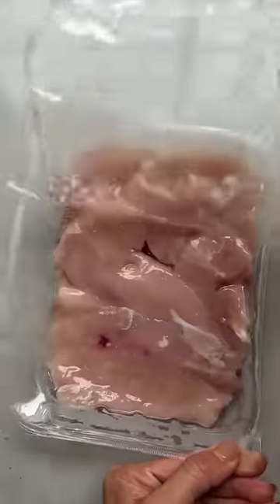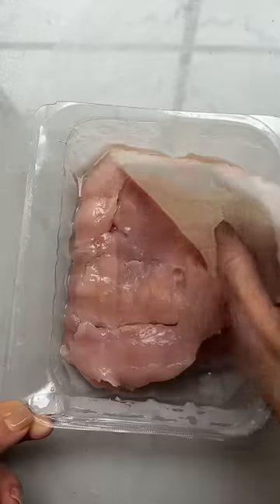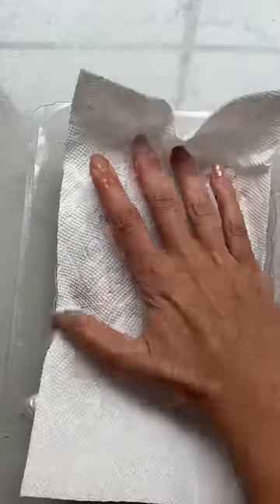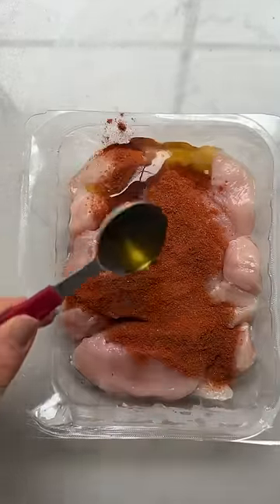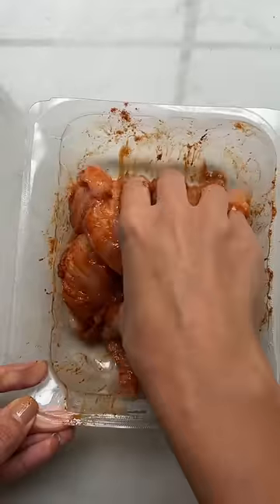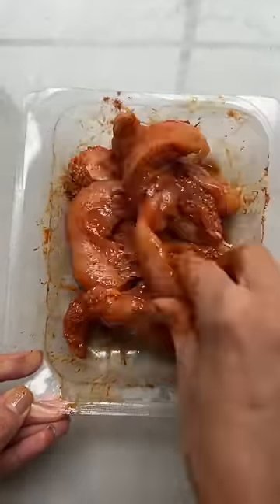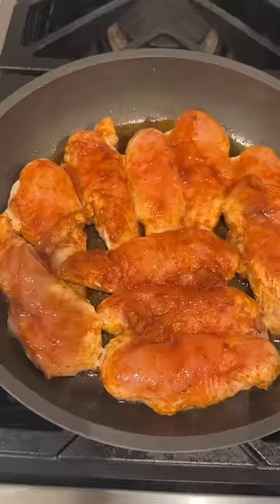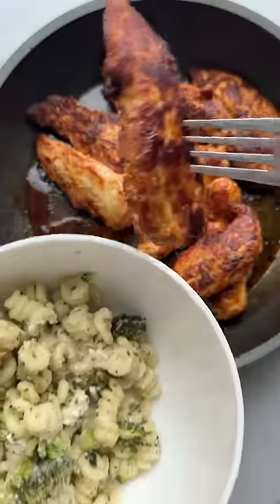How I make dinner when I’m lazy | FeelGoodFoodie